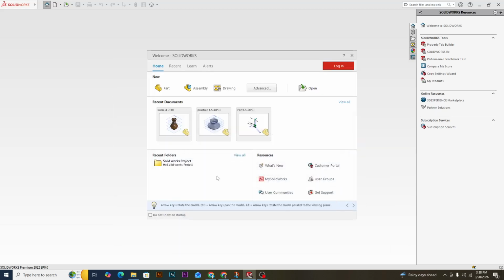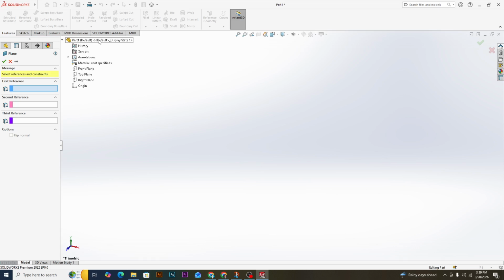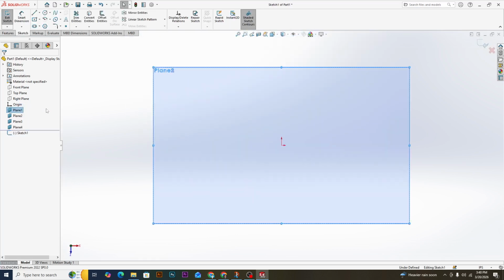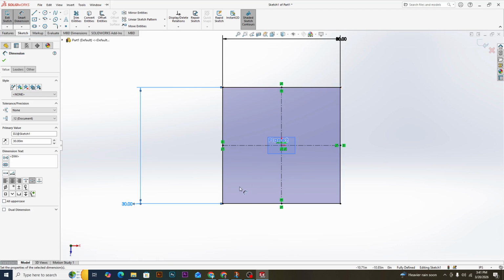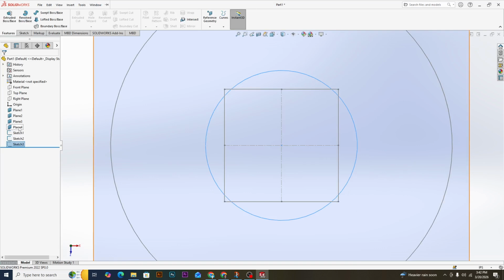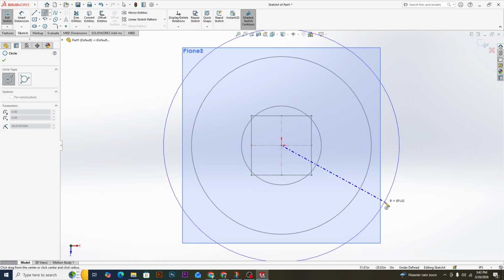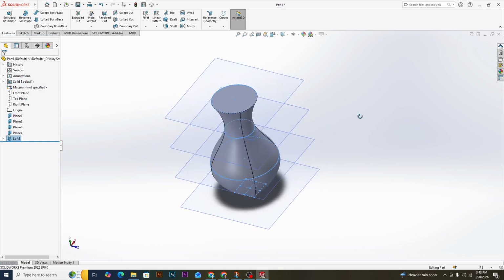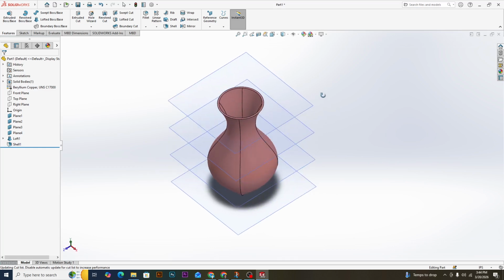SolidWorks Vase Design Tutorial | Loft & Shell Step-by-Step (Beginner Friendly) | Md Nazmul Huda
Learn how to design a beautiful 3D vase in SolidWorks 2022 step by step. In this tutorial, I show how to create multiple planes, sketch different shapes, and use the Loft feature to form a smooth vase design. Finally, we apply the Shell feature to make it hollow and assign material for a realistic look.

🔧 Steps Covered in This Tutorial:
• Create reference planes using offset distance
• Sketch rectangle and circles on different planes
• Use Loft feature to create the vase shape
• Apply Shell feature to hollow the vase
• Add material and finalize the design

This tutorial is perfect for beginners who want to improve their SolidWorks skills and learn real project-based modeling.

💡 Software Used:
SolidWorks 2022